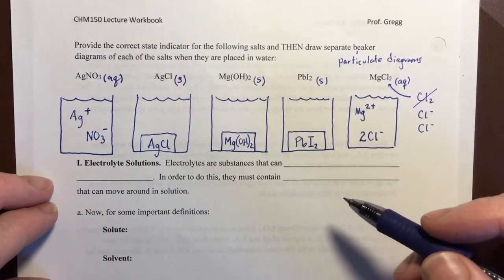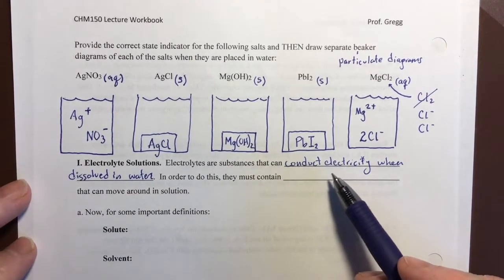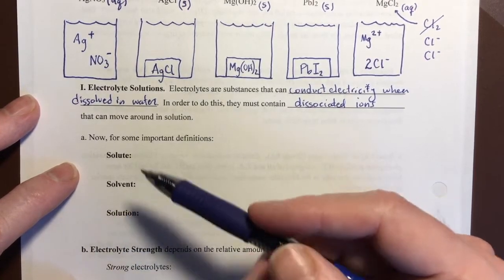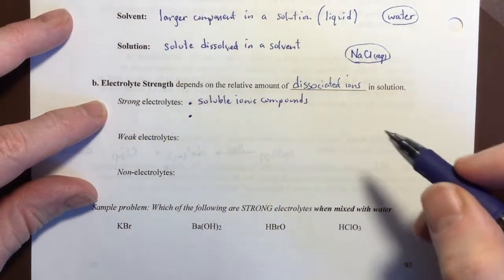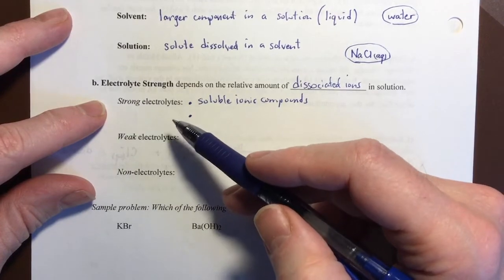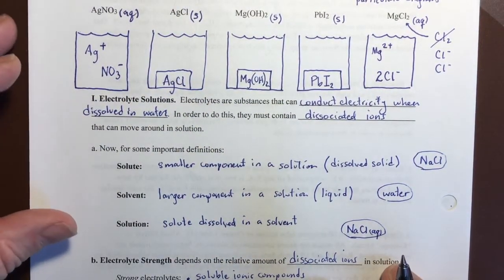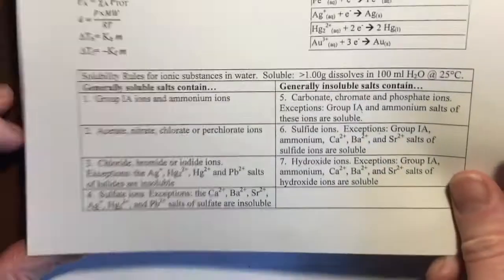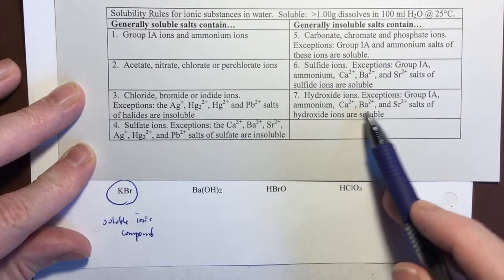Ch7 Video 8 -- Electrolytes (21m12s)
This video introduces the concept of electrolytes and electrolyte solutions.  It includes how to determine if a substance is expected to be a strong, weak, or non-electrolyte.  Sample problems are provided.  The video concludes with a review of the formulas for seven strong acids.